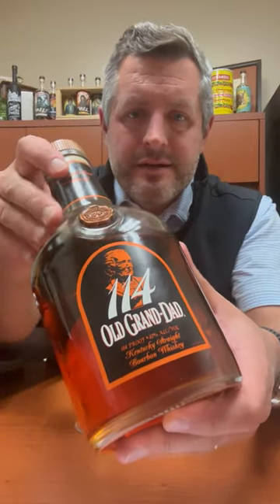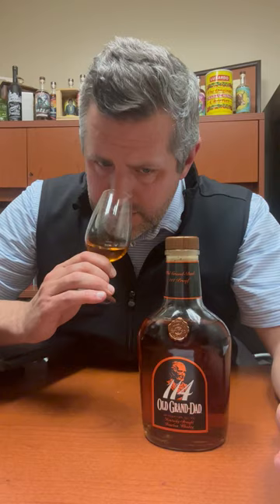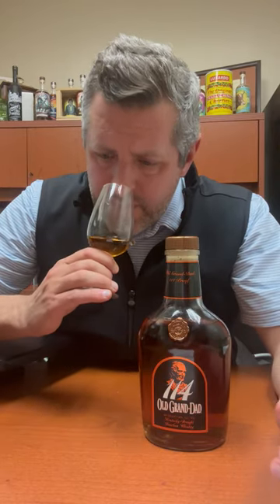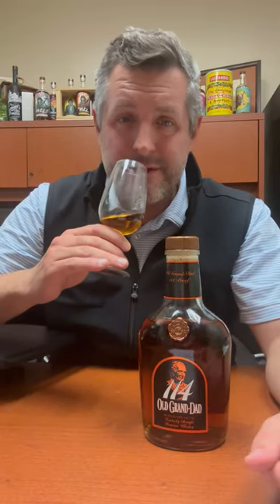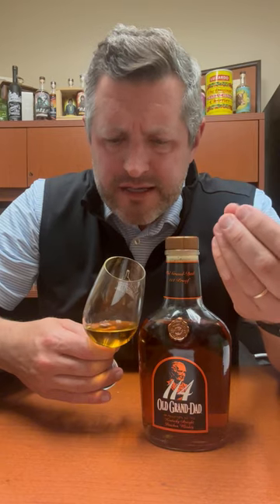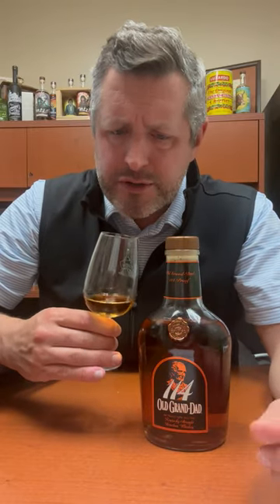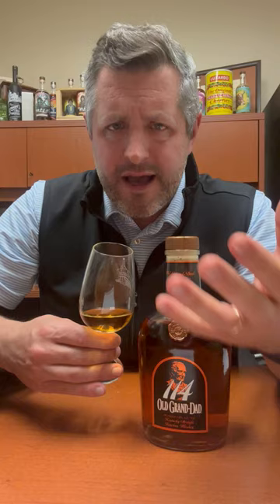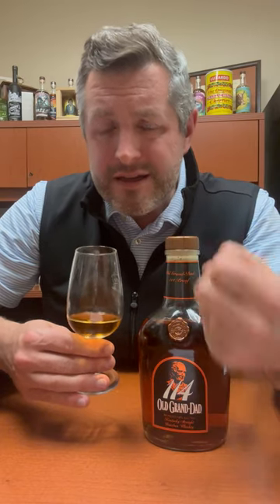Old Grand Dad 114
Orange blossom honey, leather and fruit roll up nose. Chewable palate of Albanese gummies, foxy yeast, and another pile of candied oranges and real Corinthian leather! OGD 114 was ignored forever, and now that you can't get it, everyone wants it! So what's new! That being said, this is a steadfast sipper, really showing off that foxy beam yeast and orange note in a very approachable price point.